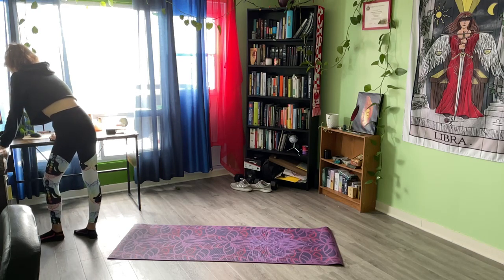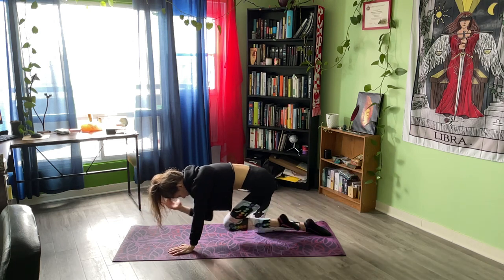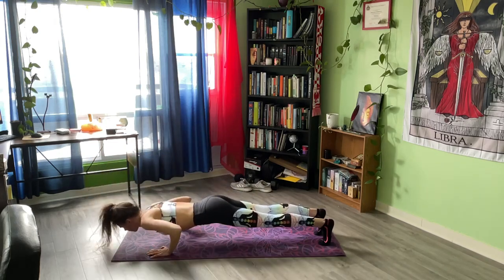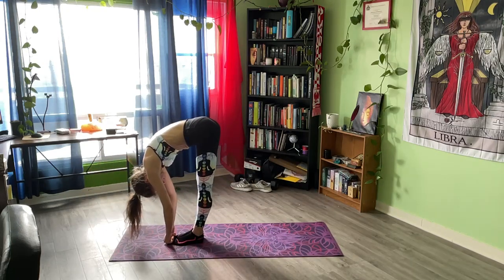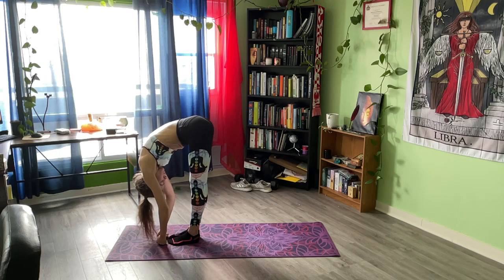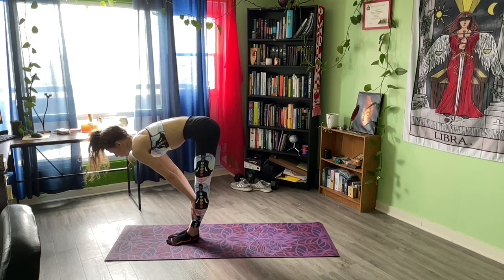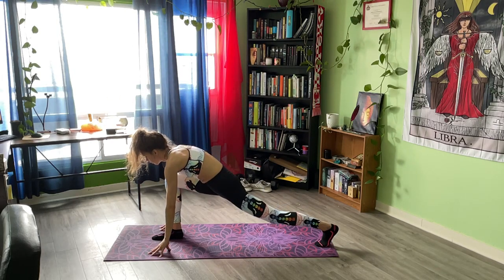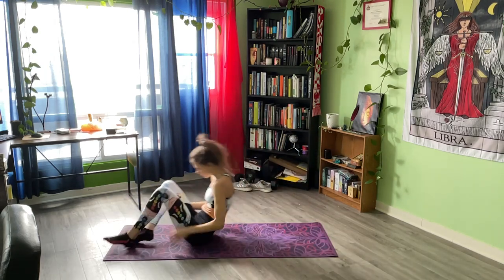Intermediate Total Body Vinyasa Flow Yoga 60 Minutes | Intermediate Vinyasa Flow Yoga For Strength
Enjoy a Vinyasa Intermediate Flow :)

intermediate total body vinyasa flow yoga 60 minutes. intermediate vinyasa flow yoga. intermediate vinyasa flow yoga for strength. I have showed in detail in this video about intermediate total body vinyasa flow yoga 60 minutes. intermediate vinyasa flow yoga.
intermediate vinyasa flow yoga for strength. I hope this video will be very helpful to you.
so don't skip the video. Keep watching the full video.

Our Related Keyword:

how to sequence a vinyasa yoga class
advanced vinyasa flow 45 minutes
Benefits Of Vinyasa Flow Yoga
power of vinyasa flow yoga
yoga for beginners weight loss 10 minutes
hatha yoga for women by rozzebud
basic hatha yoga poses
standing hatha yoga poses
hatha yoga sitting poses
hatha yoga 26 poses
hatha yoga how to do
hatha yoga benefits for women's
hatha yoga free
power vinyasa yoga intermediate
yoga exercise at home
daily yoga exercise at home
yoga exercise at home to lose weight
weight gain exercise at home yoga
Vinyasa Yoga Poses For Beginners
yoga for weight gain beginners
morning yoga for weight gain beginners
yoga for beginners at home for weight gain
my vinyas
traditional hatha yoga sequence
60 minute hatha yoga sequence
hatha yoga flow
hatha flow
hatha and flow yoga
hatha vinyasa flow
hatha vinyasa flow yoga
vinyasa flow yoga for beginners
beginner vinyasa flow sequence
beginner vinyasa sequence
vinyasa yoga benefits
ashtanga vinyasa yoga benefits
Vinyasa Flow Benefits
vinyasa flow yoga for weight loss
vinyasa yoga for weight loss
vinyasa yoga and weight loss
vinyasa yoga near me
vinyasa yoga definition
hatha yoga
hatha yoga for beginners
hatha yoga by sadhguru
hatha yoga for reproductive health
hatha yoga for women
hatha yoga for weight loss
hatha yoga level 1
hatha yoga flow
hatha yoga pradipika
hatha yoga 30 minutes
hatha yoga isha
hatha yoga for beginners in hindi
hatha yoga benefits
hatha yoga level 2
hatha yoga for pregnancy
hatha yoga for beginners sadhguru
hatha yoga for periods
hatha yoga for irregular periods
hatha yoga for beginners sadhguru in hindi
hatha yoga for ladies
hatha yoga for belly fat
hatha yoga for pcod
hatha yoga for men
vinyasa flow yoga
vinyasa flow intermediate
vinyasa flow yoga modern music
vinyasa flow yoga for everyday
vinyasa flow beginner
vinyasa flow 30 minutes
vinyasa flow music
vinyasa flow advanced
vinyasa flow 45 minutes
vinyasa flow adriene
vinyasa flow 20 minutes
vinyasa flow yoga beginner
vinyasa flow 1 hour
vinyasa yoga flow
vinyasa yoga kassandra
vinyasa yoga 20 minutes
vinyasa yoga 10 minutes
vinyasa yoga ashram
vinyasa yoga for intermediate
vinyasa yoga 15 min
vinyasa yoga song
vinyasa yoga pregnancy
vinyasa yoga upper body
vinyasa yoga kaylie daniels
vinyasa yoga for beginners
vinyasa yoga music
Yoga Beginners Start At 4 mins